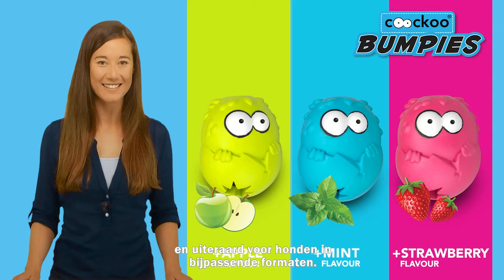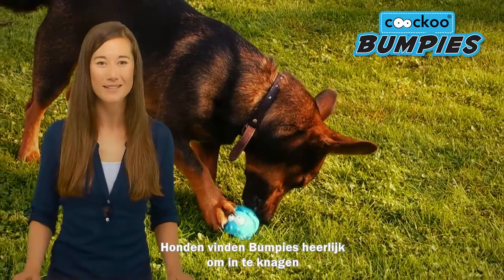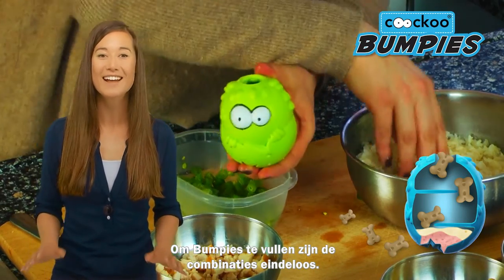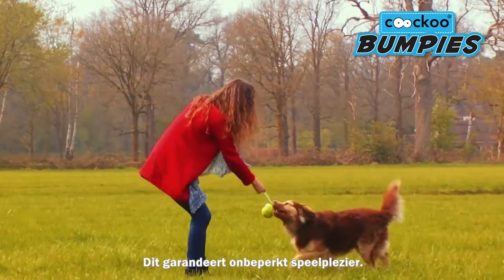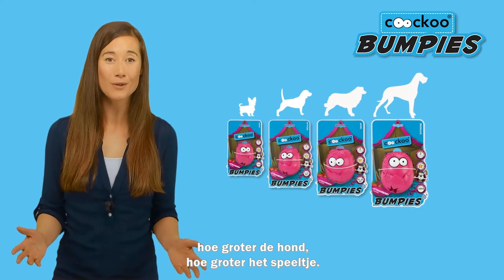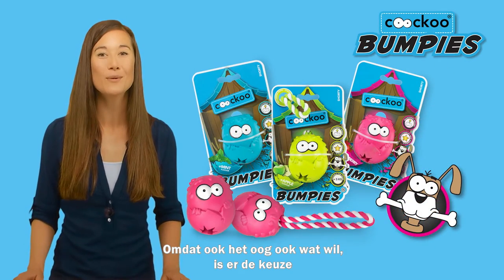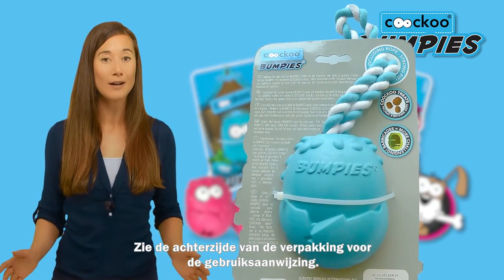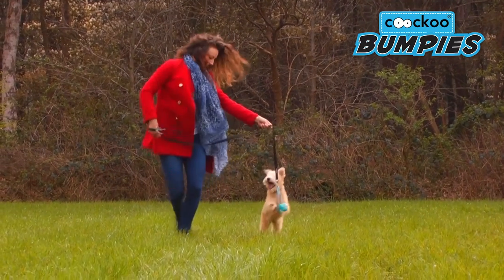Bumpies v09 EN nl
Geproduceerd door SpotCast.nl uw video-afdeling voor productvideo's, informatievideo's, bedrijfsfilms
SpotCast - We make content move